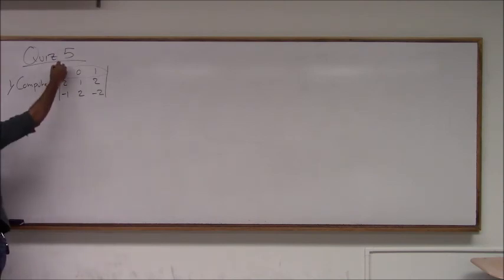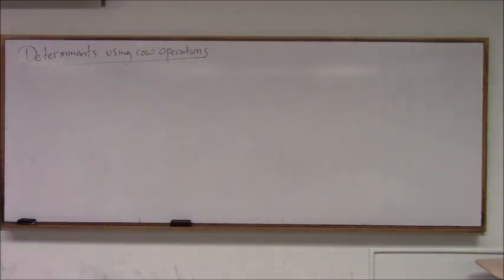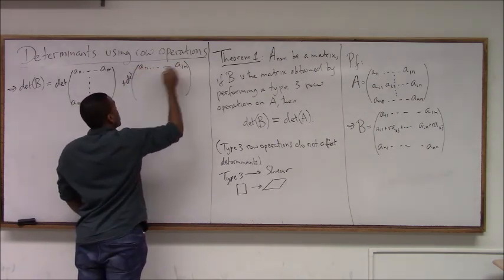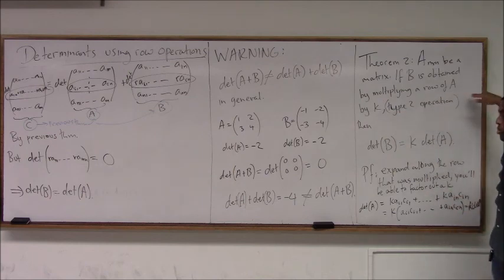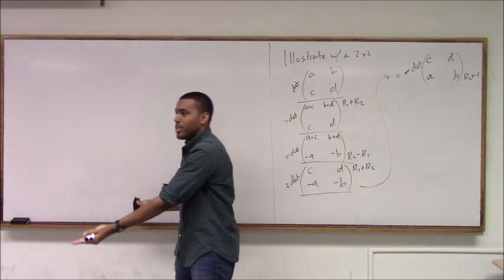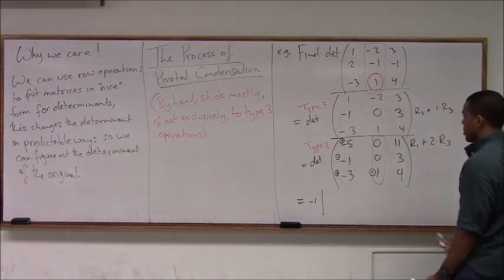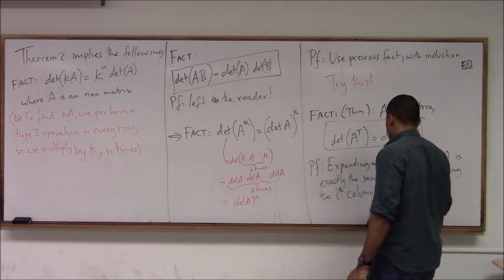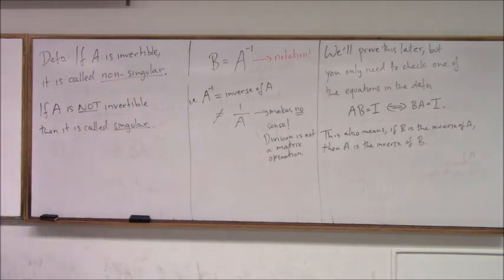Math 346 Lecture 9 - Pivotal condensation; More facts about determinants, and; Intro to inverses